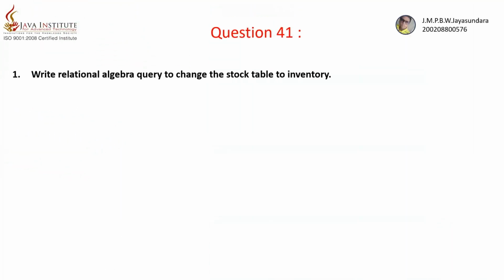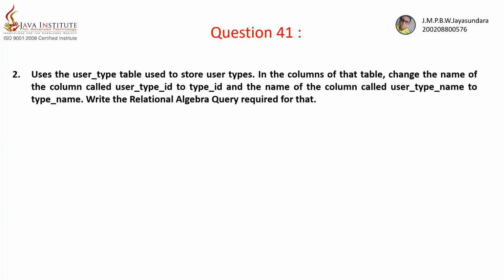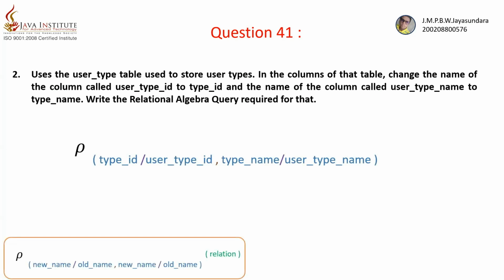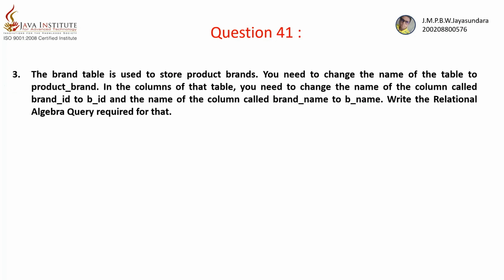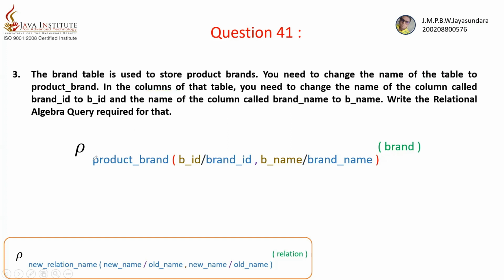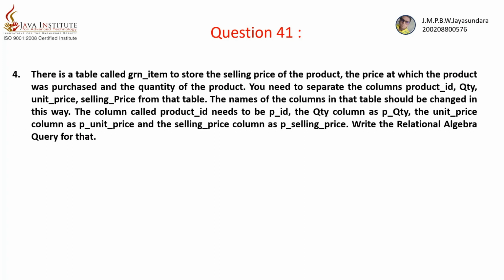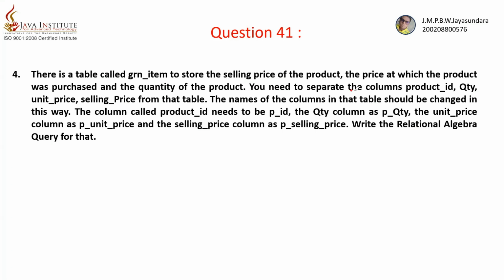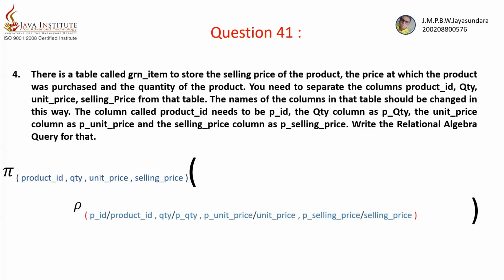QS 41 :- Create a Relational Algebra Query using Rename Operation related to a given need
This video aims to illustrate how to write a relational algebra query using the relational algebra operator used in the rename operation for a given problem.